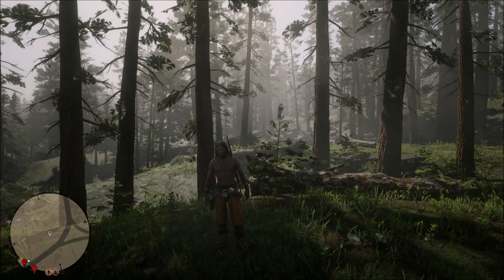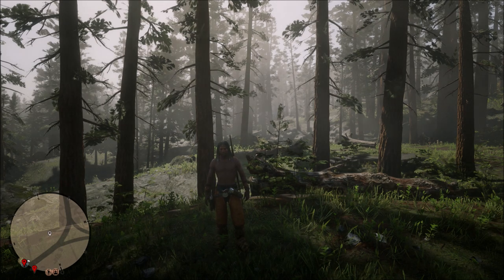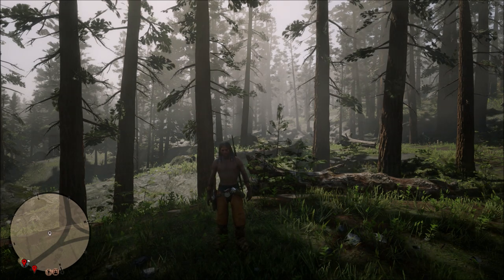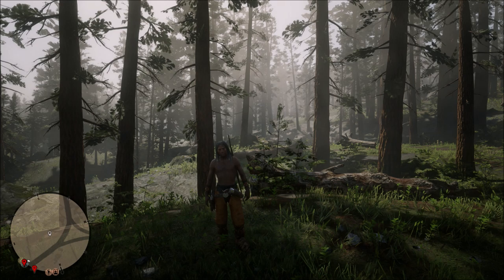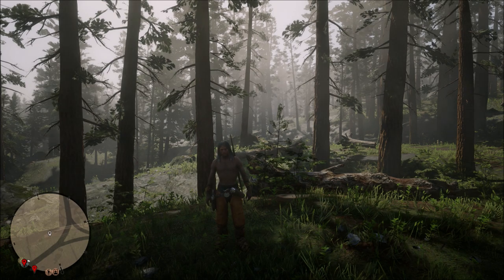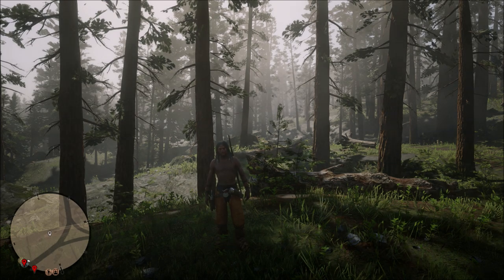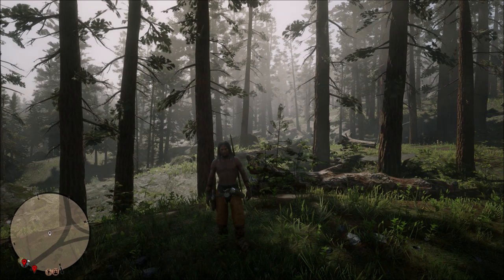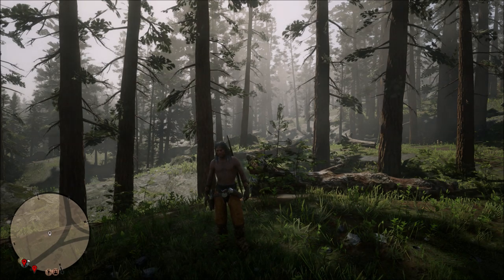Red Dead Redemption 2 Update 1.17 Details